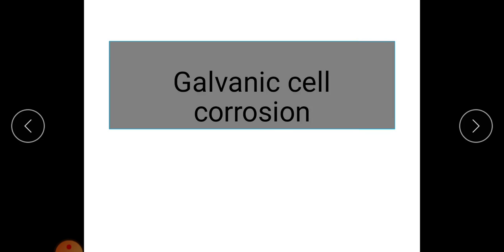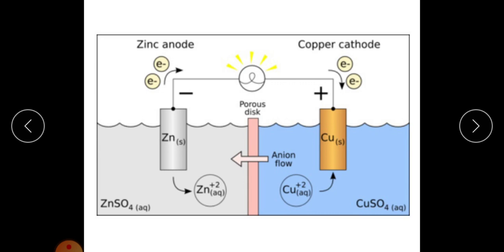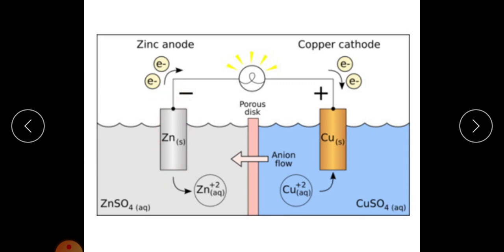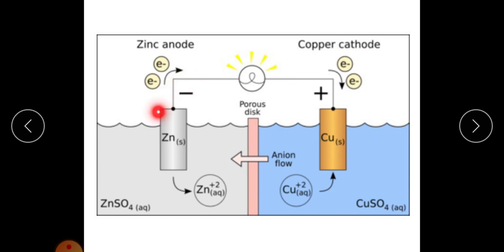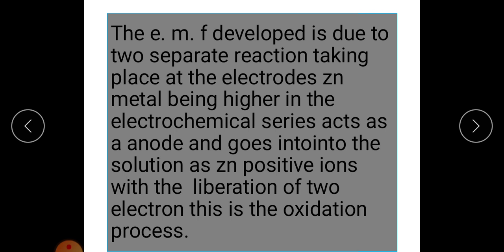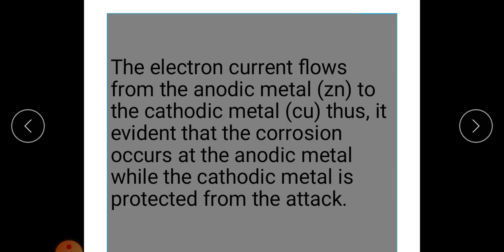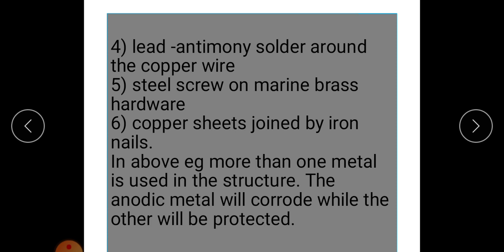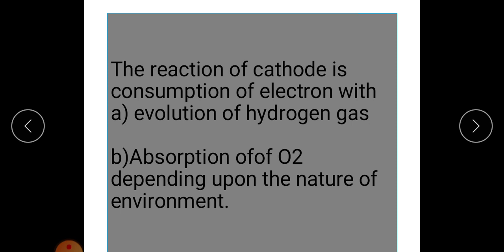Galvanic cell corrosion by prof. Sayyed N A